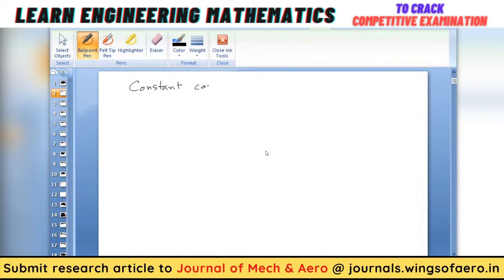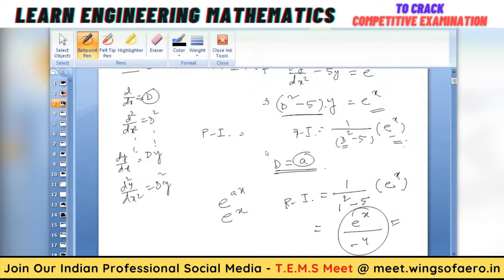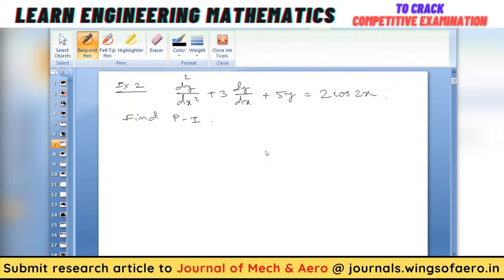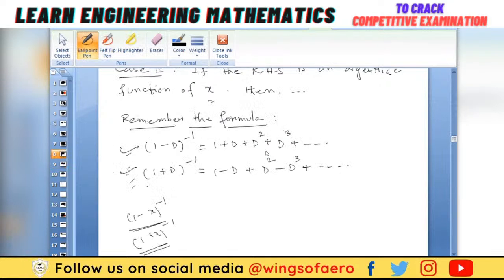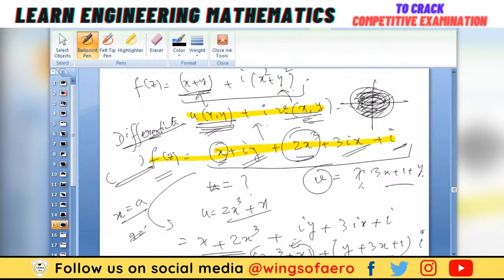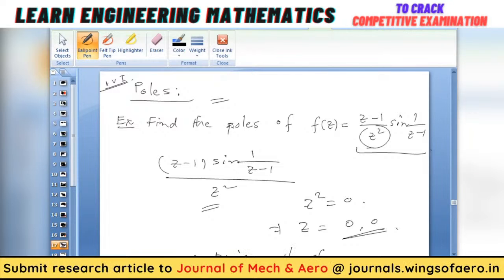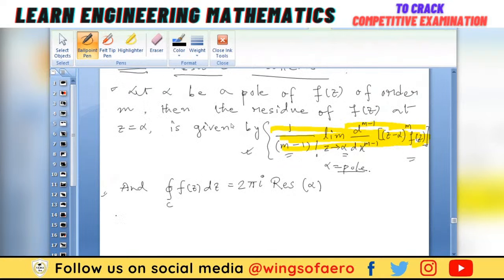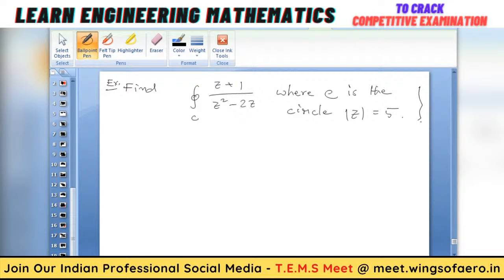GATE Mathematics Coaching || Day 10 || Dr Arunava Majumder